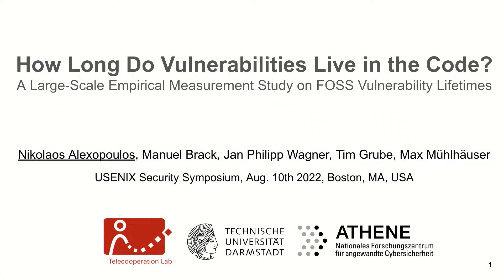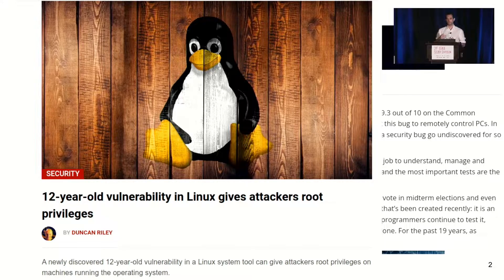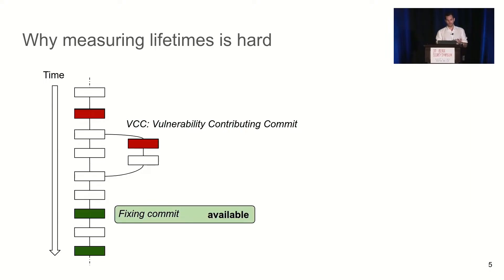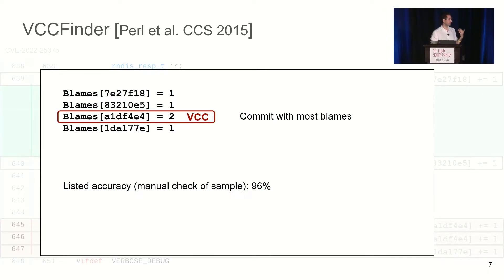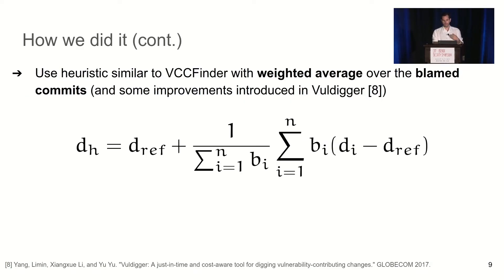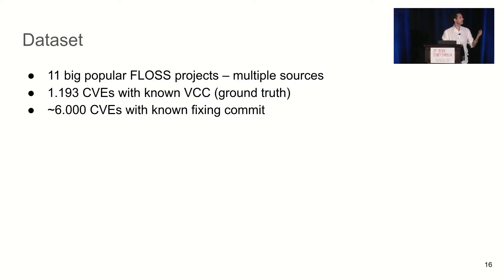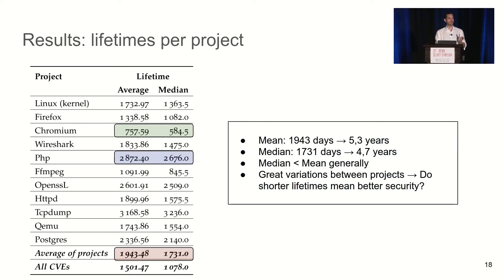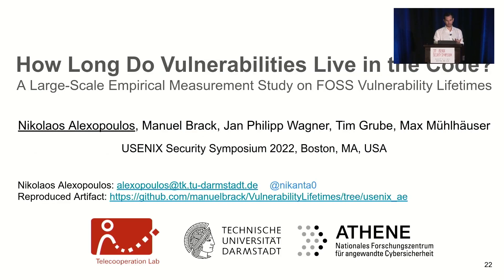USENIX Security '22 - How Long Do Vulnerabilities Live in the Code? A Large-Scale Empirical...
USENIX Security '22 - How Long Do Vulnerabilities Live in the Code? A Large-Scale Empirical Measurement Study on FOSS Vulnerability Lifetimes

Nikolaos Alexopoulos, Manuel Brack, Jan Philipp Wagner, Tim Grube, and Max Mühlhäuser, Technical University of Darmstadt

How long do vulnerabilities live in the repositories of large, evolving projects? Although the question has been identified as an interesting problem by the software community in online forums, it has not been investigated yet in adequate depth and scale, since the process of identifying the exact point in time when a vulnerability was introduced is particularly cumbersome. In this paper, we provide an automatic approach for accurately estimating how long vulnerabilities remain in the code (their lifetimes). Our method relies on the observation that while it is difficult to pinpoint the exact point of introduction for one vulnerability, it is possible to accurately estimate the average lifetime of a large enough sample of vulnerabilities, via a heuristic approach.

With our approach, we perform the first large-scale measurement of Free and Open Source Software vulnerability lifetimes, going beyond approaches estimating lower bounds prevalent in previous research. We find that the average lifetime of a vulnerability is around 4 years, varying significantly between projects (~2 years for Chromium, ~7 years for OpenSSL). The distribution of lifetimes can be approximately described by an exponential distribution. There are no statistically significant differences between the lifetimes of different vulnerability types when considering specific projects. Vulnerabilities are getting older, as the average lifetime of fixed vulnerabilities in a given year increases over time, influenced by the overall increase of code age. However, they live less than non-vulnerable code, with an increasing spread over time for some projects, suggesting a notion of maturity that can be considered an indicator of quality. While the introduction of fuzzers does not significantly reduce the lifetimes of memory-related vulnerabilities, further research is needed to better understand and quantify the impact of fuzzers and other tools on vulnerability lifetimes and on the security of codebases.